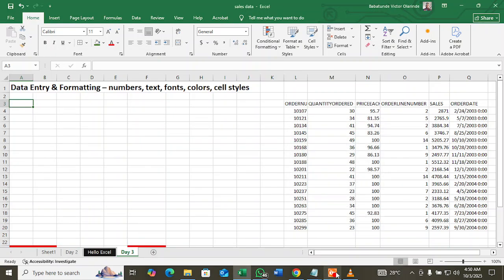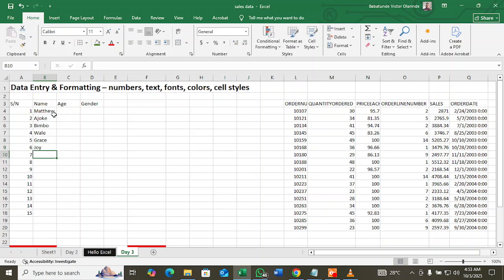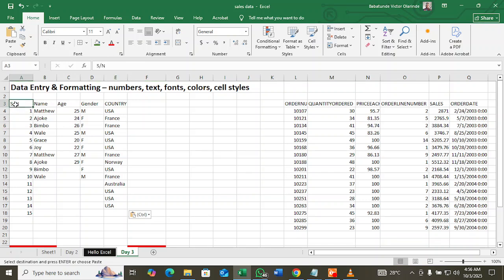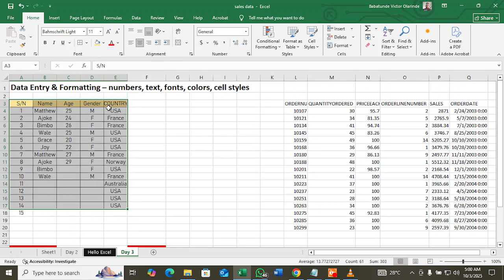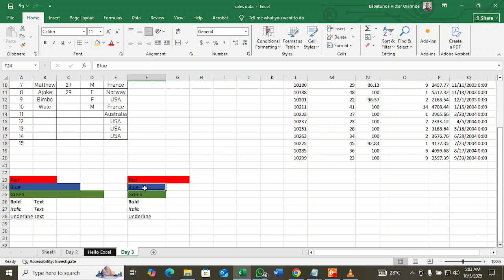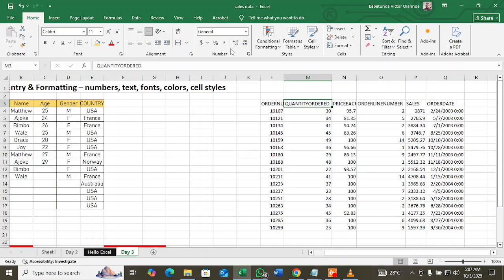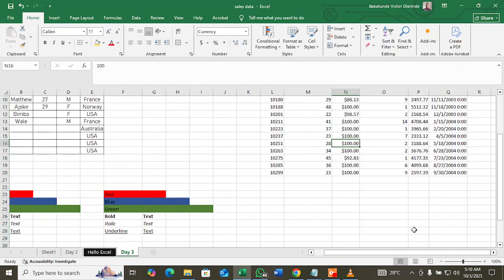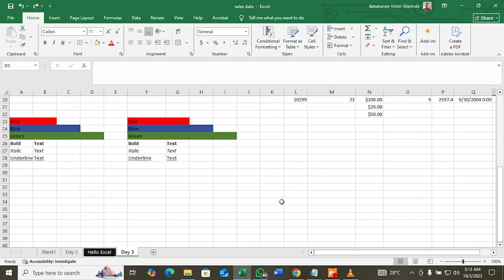Data Entry & Formatting In Excel - Day 3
Day 3 - Data Entry & Formatting In Excel

30 Days Excel Mastery Challenge